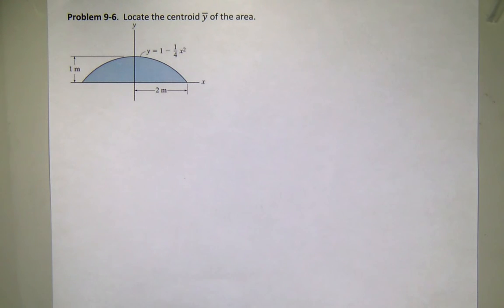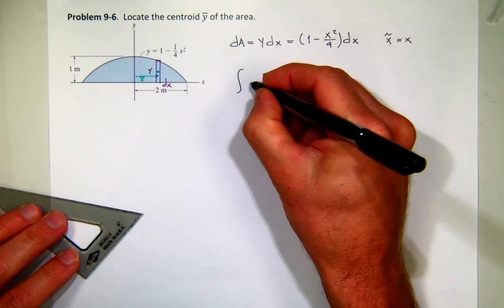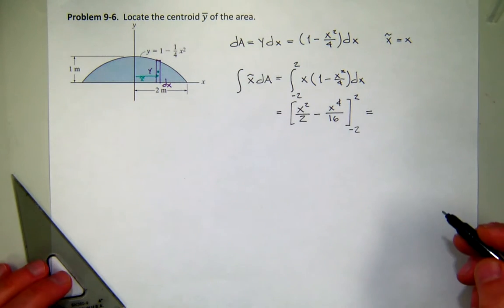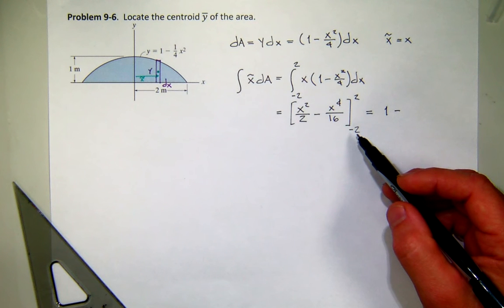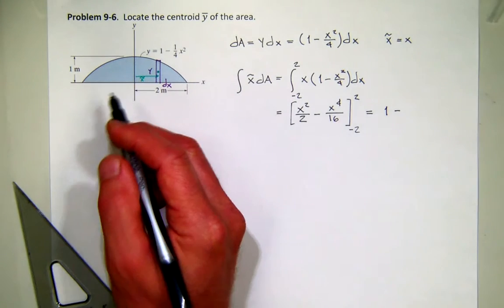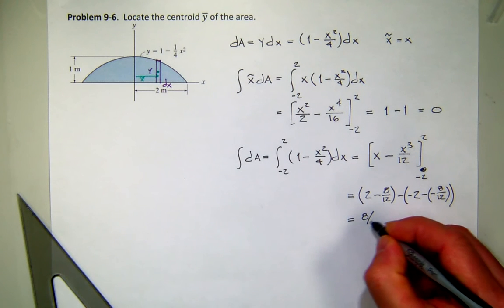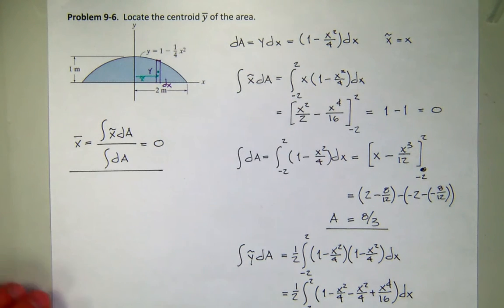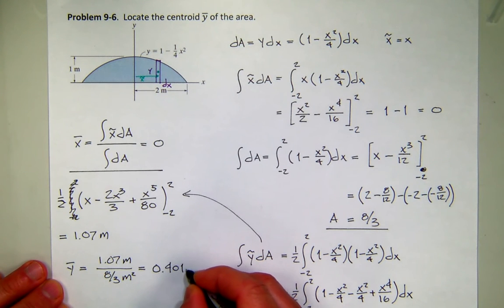CIVL 2131 Problem 9-6